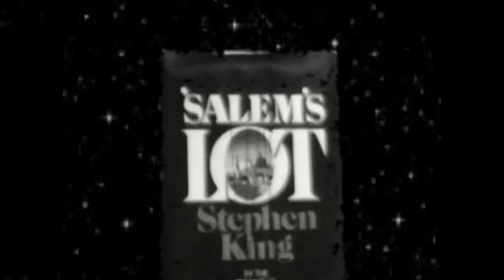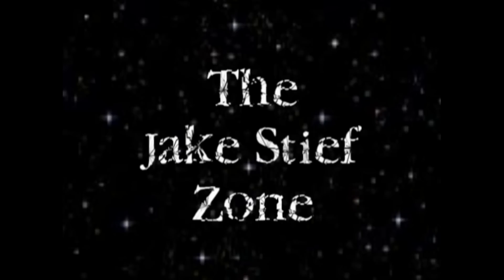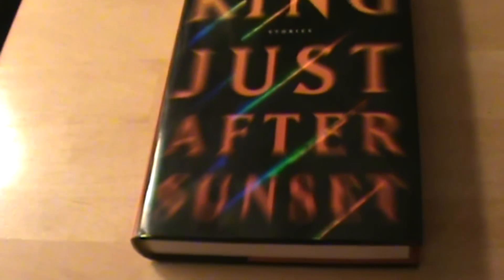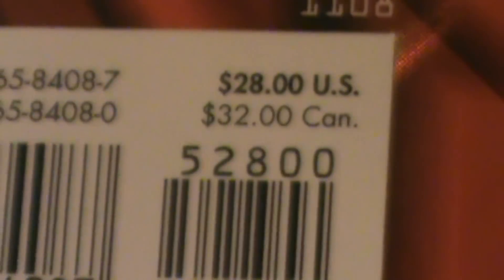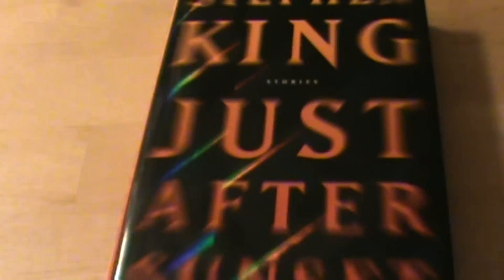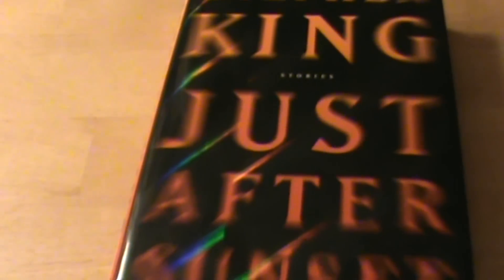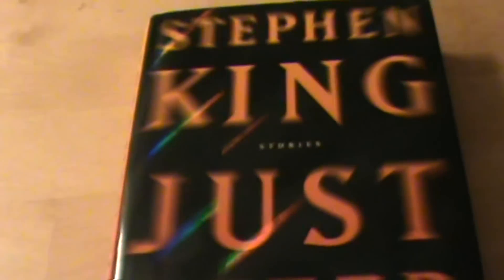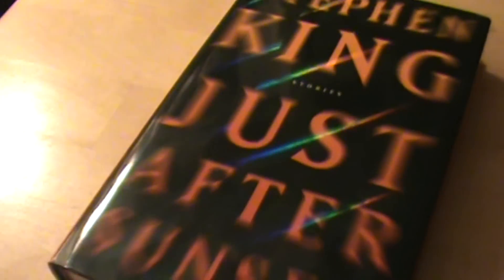Recognizing first edition of Just After Sunset by Stephen King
Hello.  In to days video, I will show you how identify a first edition first print of Stephen King's Just After Sunset.

The first thing we'll look at is the dust jacket.  It should be a holographic dust jacket with orange lettering with the exception of stories which should be printed in white between the title in author.  Stephen King should come first then below that you should see Just after Sunset.  On the spine of the dust jacket you should see in black lettering "Stephen King Just After Sunset" as well as the Scribner logo.  The background will be orange.  the back of the dust jacket should be inverse from the front.  Orange for background with black lettering.  The bar code should be on the bottom right hand corner and should have the following code or ISBN13 of: 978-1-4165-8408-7.  ISBN 10 should be: 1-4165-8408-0.  The five digit code next to it should read: 52800.  The US price should be $28.00 and Canadian, $32.00.  The dust jacket code directly above this should be 1108.

The inside flaps should be orange with black lettering.  On the front the price will be reprinted on the top right hand corner.   There should also be somewhat of a blurb on this flap.  On the back flap you should see a photo of Stephen King with a bio of him, some links for the publishers website, and these following credits:  Jacket design by Rex Bonomelli, Author photograph by Amy Guip, Printed in the U.S.A, Copyright (c) 2008 Simon & Schuster Inc., Distributed by Simon & Schuster Inc.

One thing you'll notice about the actual book is that it has black board and is quarter bound in black cloth.   You'll want to check this for a little shaped perforation of some kind.  This will usually indicated a book club edition.  If not then it is most likely not a book club edition.  There are no logos or indentations on the front or back but on the spine, indented in gold is "Stephen King Just After Sunset" with the Scribner logo.  The paste downs should be white.  The last numbered page is 367.  The first pages are the publishers page, then the title page, and the copyright page.  This is not all the information you should see on the copyright page but this is what is important in determining a first edition:
"SCRIBNER A Division of Simon & Schuster, Inc. 1230 Avenue of the Americas New York, NY 10020.
First Scribner hardcover edition November 2008
DESIGNED BY ERICH HOBBING
Manufactured in the United States of America
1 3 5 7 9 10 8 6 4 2
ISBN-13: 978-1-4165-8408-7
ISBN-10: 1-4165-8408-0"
Now some book club editions may have all of this, but they will a lot smaller size.  It should be 24.1cm X 16cm X 5.1cm or 9 1/5in X 6 3/8in X 1 3/8in.  Dedication page should be for Heidi Pitlor.  If all of these things aplly then you have one out of roughly 900,000 first editions printed.  Its value it between $15-20 as of 4/20/2012.